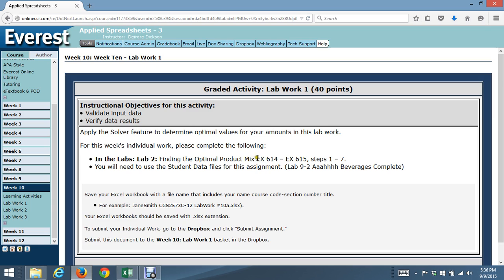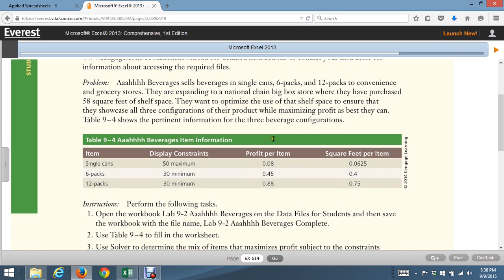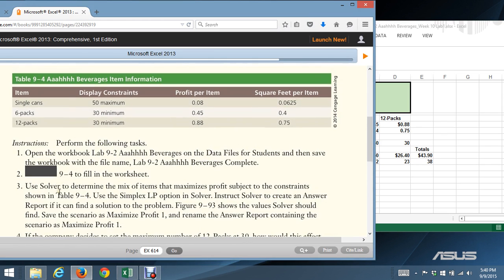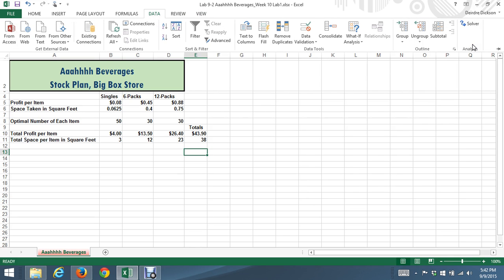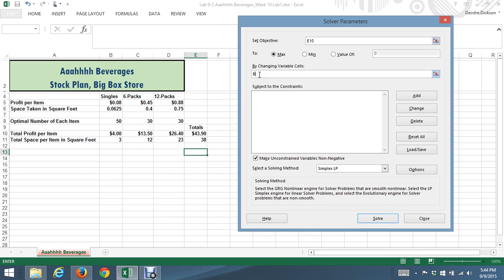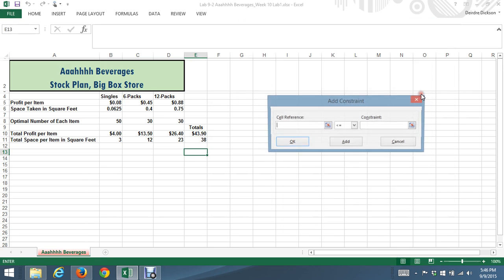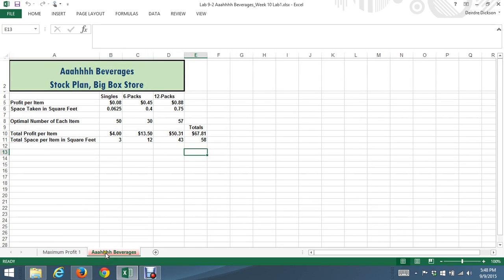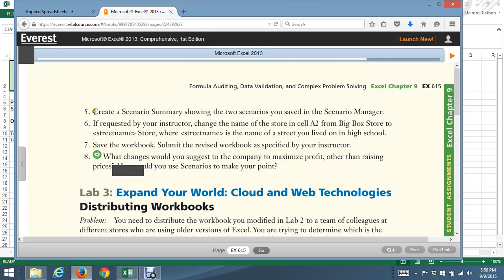Week 10 Lab 1